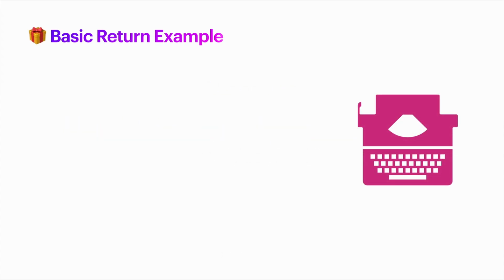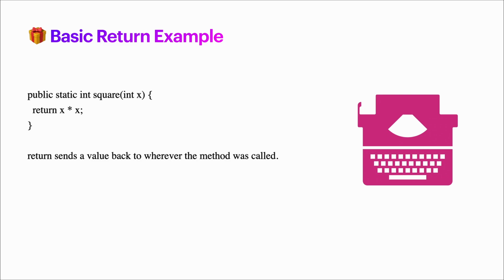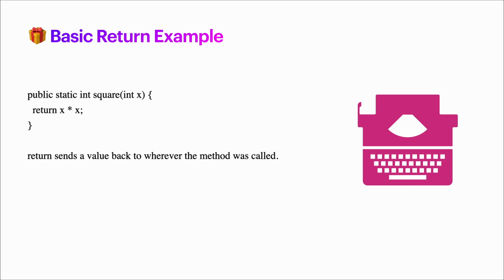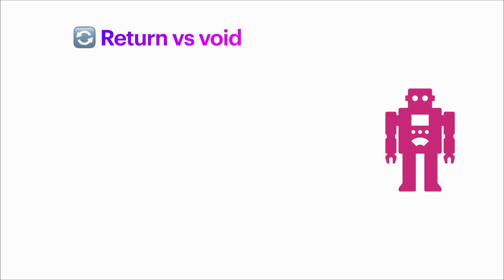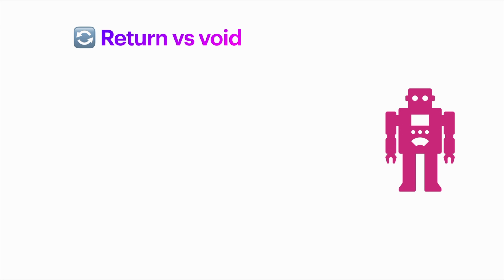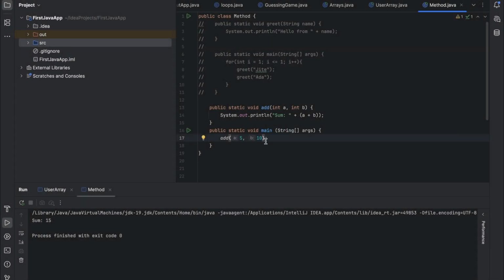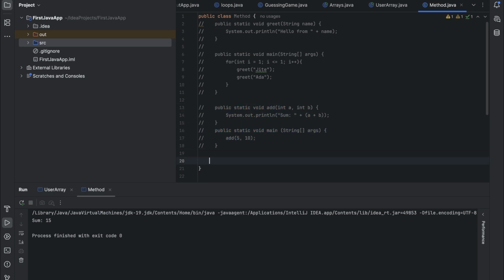Java for Beginners | Return In Java Methods | Learn Java Programming Easily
Welcome to today's Java tutorial — Return In Java Methods!